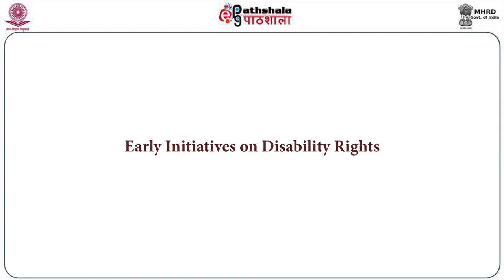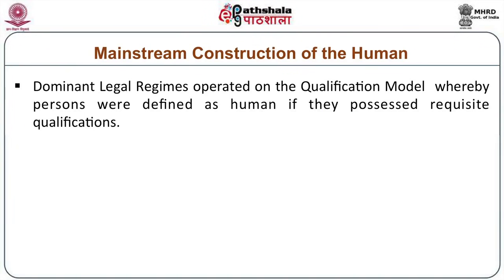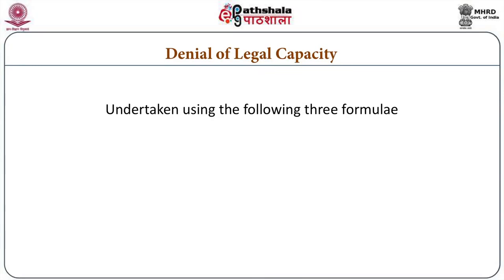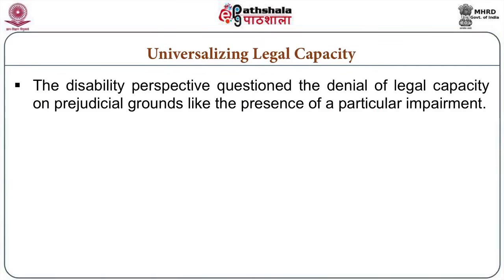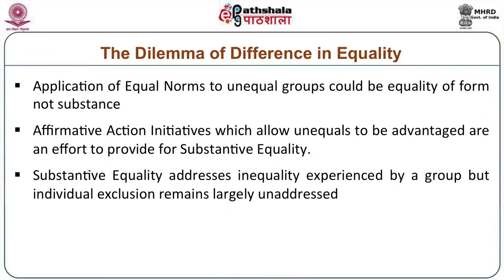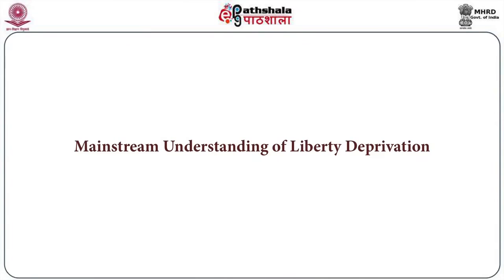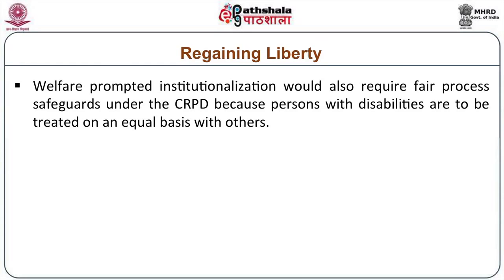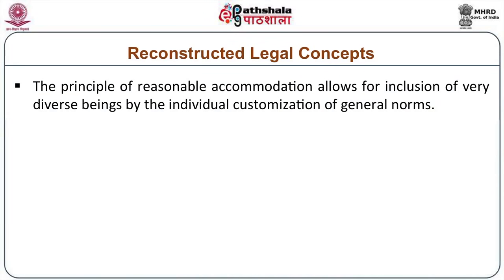The Disability Perspective on Legal Concepts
This lecture aims at showing the inextricable connection between knowledge and experience, and how the learning of excluded, in this case disabled, populations is not utilized due to their excluded status. The induction of such excluded knowledge into dominant understanding need not just benefit the people who are excluded, but humanity generally. This conclusion is demonstrated by recounting the manner in which the disability perspective has enhanced the robustness of major legal concepts.